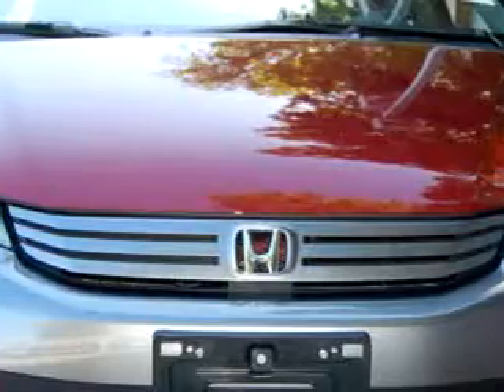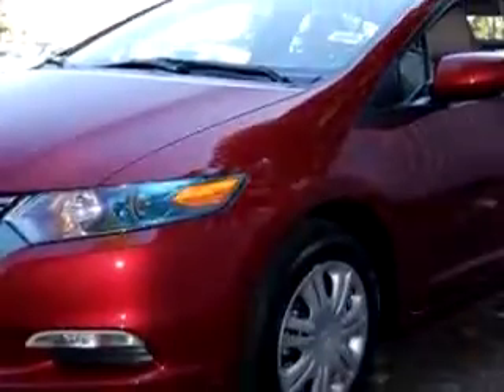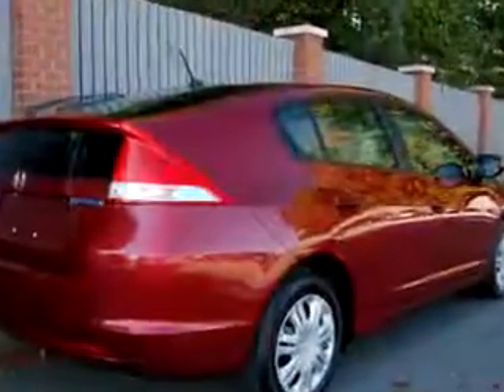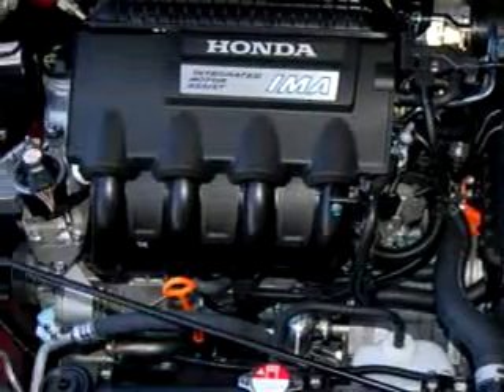SOLD - 2010 Honda Insight LX Rice Toyota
Rice Toyota

2630 Battleground

2010 Honda Insight LX

   236 Miles

VIN - JHMZE2H53AS013527

Check out this Red 2010 Honda Insight LX, equipped with a 4 Cyl. engine  and an automatic transmission with  only 236 miles. Enjoy an exceptional 43 miles to the gallon on this great car with features like Side Air Bag System, Power Steering, Power Door Locks, Power Windows, Air Conditioning, Tachometer, 3 Point Rear Seatbelts, and much more. Enjoy the drive and have peace of mind in this 2010 Honda Insight LX. See us at Rice ...